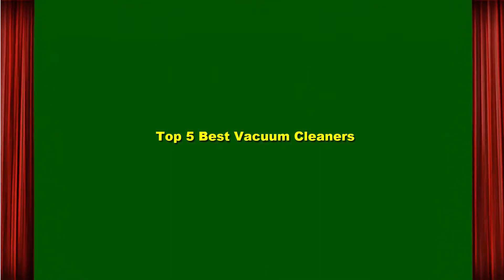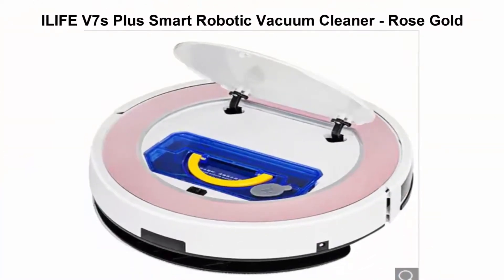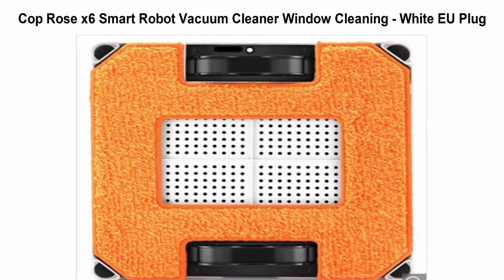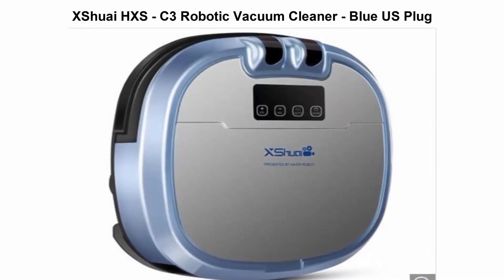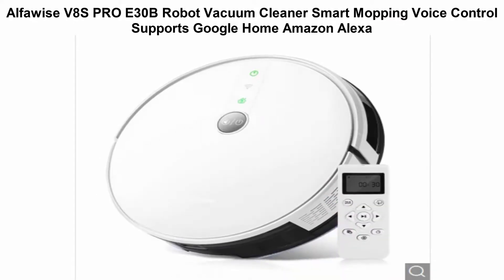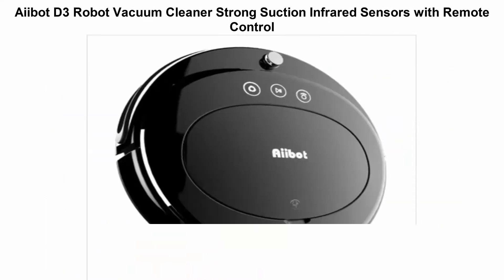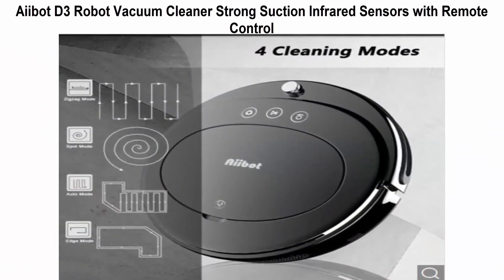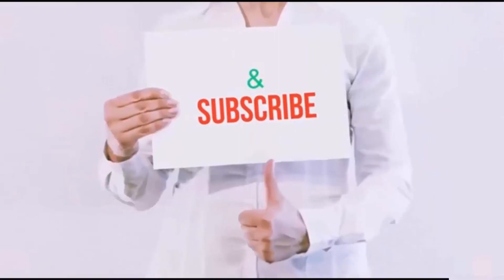Top 5 Best Vacuum Cleaners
Top 1.

ILIFE V7s Plus Smart Robotic Vacuum Cleaner - Rose Gold
Ilife V7s Plus is a kind of smart home appliance. With artificial intelligence, the floor cleaning work is done automatically. While making your home cleaner, it also frees you from housework, all you have to do is turning it on

Top 2.

Cop Rose x6 Smart Robot Vacuum Cleaner Window Cleaning - White EU Plug
Main Features:
You don't need to take a risk to clean your window
Risk-free to clean the window of tall building

Top 3.

XShuai HXS - C3 Robotic Vacuum Cleaner - Blue US Plug
XShuai HXS - C3 Robot Vacuum is not only a cleaning robot, but also a intelligent man-machine interactive house robot with the built-in camera. The CameracanMonitor Your Home, realize the Video Call function, and display the image on your phone. The advanced P2P ( point to point ) Technology which has been applied

Top 4.

Alfawise V8S PRO E30B Robot Vacuum Cleaner Smart Mopping Voice Control Supports Google Home Amazon Alexa
Alfawise V8S PRO E30B cleans your home smarter. Control it with Smart Life App or your voice, it supports Google Home and Amazon Alexa, make it sweep and mop the floor when you are not

Top 5.

Aiibot D3 Robot Vacuum Cleaner Strong Suction Infrared Sensors with Remote Control
Smart Navigation Aiibot robot vacuum cleaner is equipped with a dual gyroscope that analyzes each room at 360 degrees and provides an intelligent cleaning path. Easy operation with remote

Previous Videos:

1. Top 5 Best Belts

2.Top 5 Best gucci belt

3.Top 5 Best mountain bike